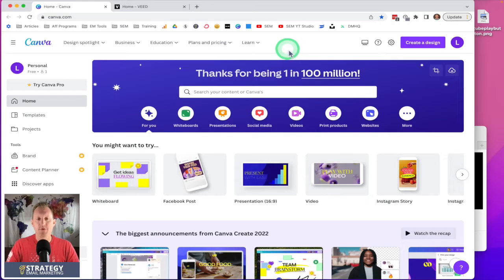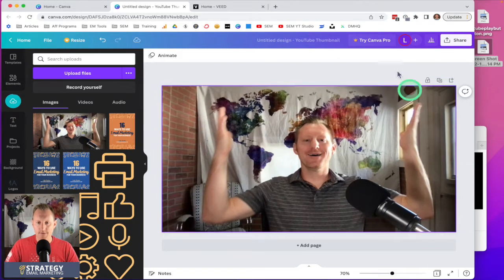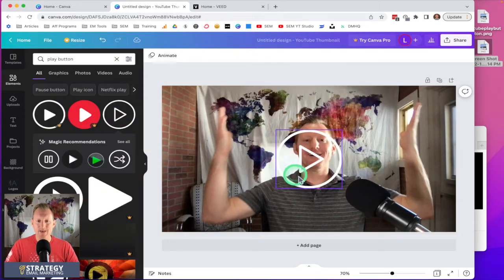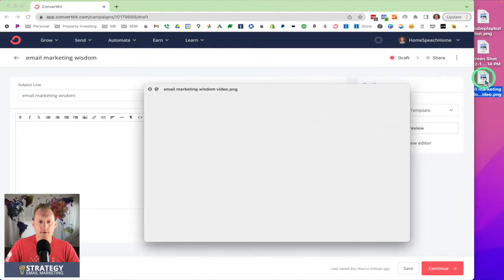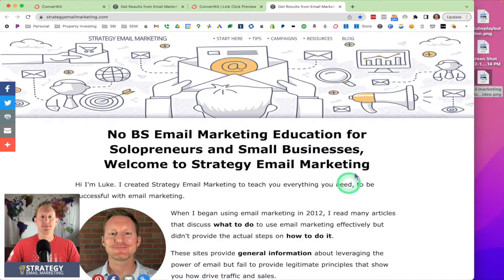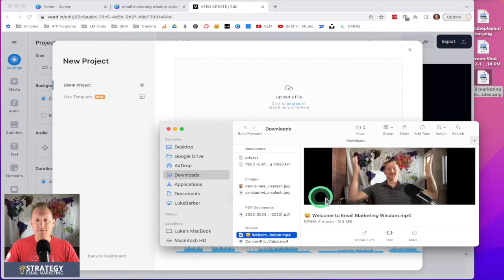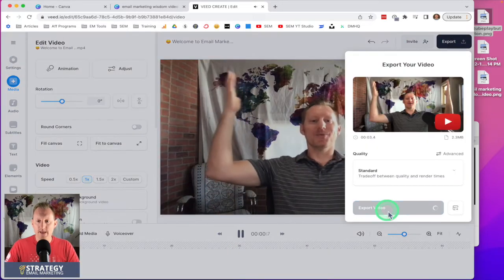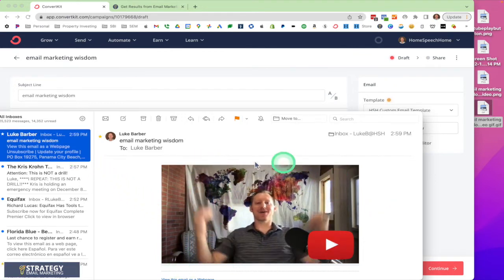▶️ Using ConvertKit to Embed Video into Email Content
This video shows how to use ConvertKit to embed video into the emails you send to your subscribers. There’s a little bit of a work around you have to do since you can’t actually insert videos into the body of an email but I’ll show you how to do that and more!

Build rock solid trust with your subscribers and start off on the right foot with the "Convertkit Quick Start Training Video" and the “16 Ways to Use Email Marketing for Your Business” Guide.

These two resources will walk you through getting all of your back end information set up properly to avoid getting labeled as a spammer, show you how to build and customize your first form and follow up sequence, and teach you how to leverage your email list in the most effective ways possible to create value for your subscribers and maximize your email marketing efforts.